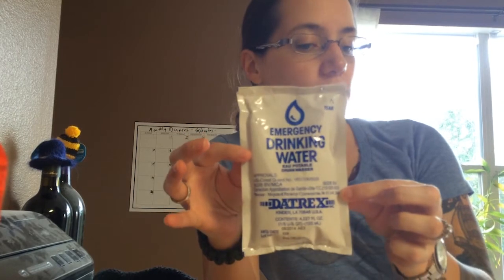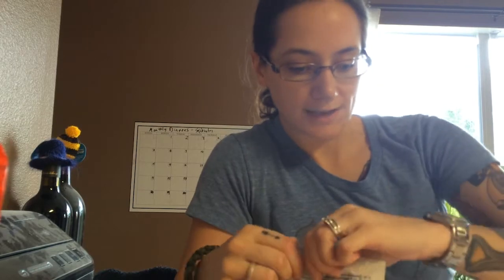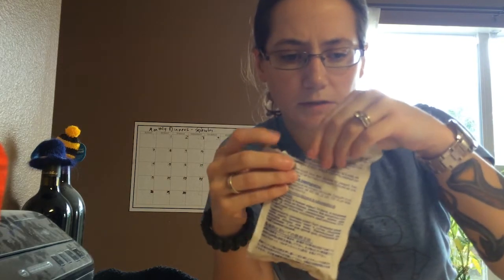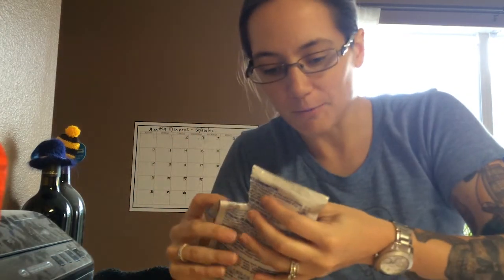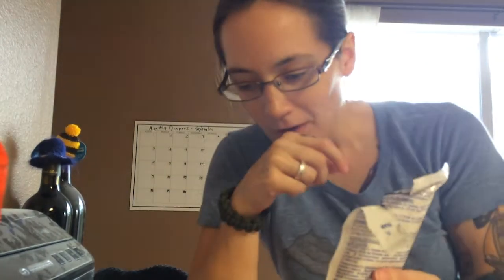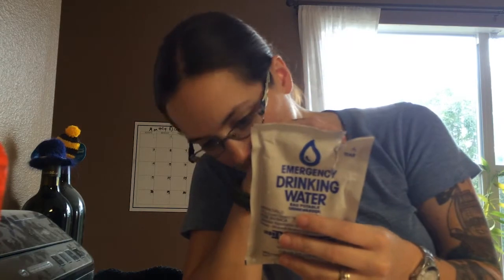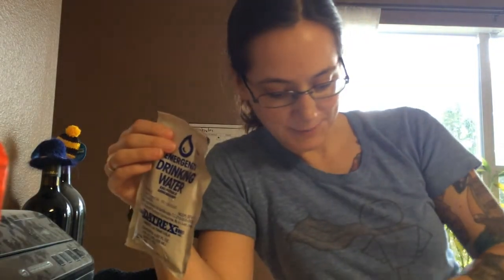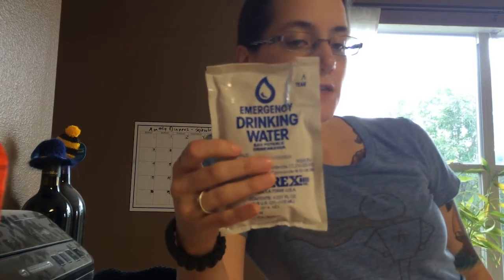Gear Review: Bagged Water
Mmm, bagged water.